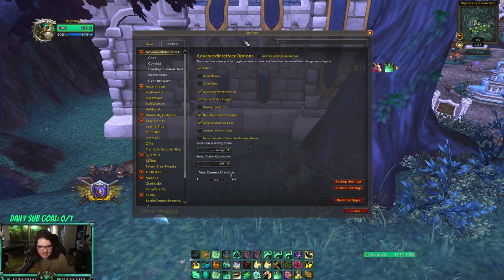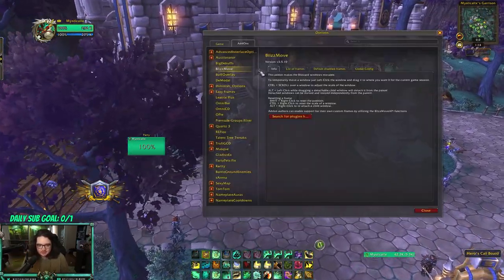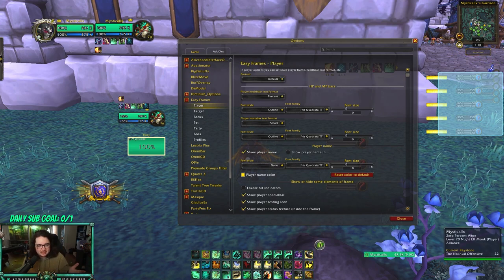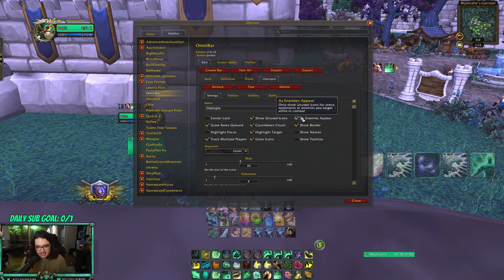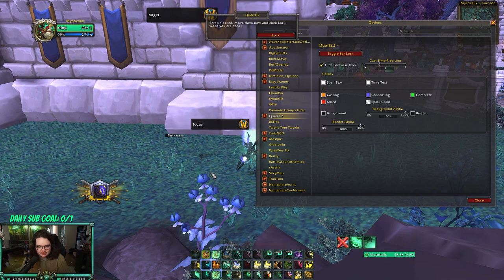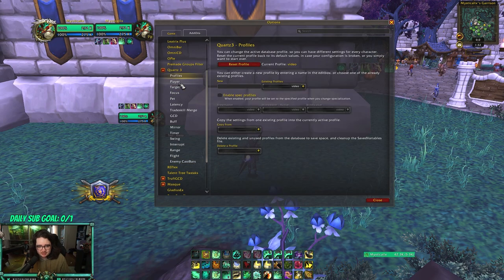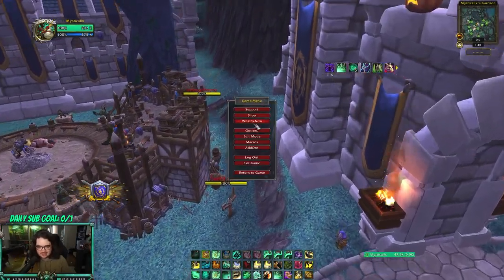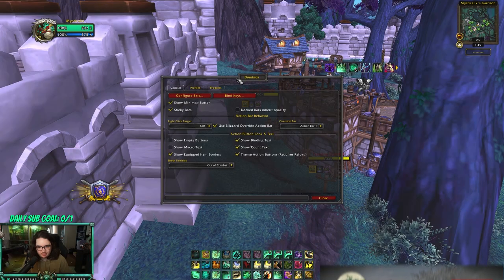Mysticall | Copy My ENTIRE UI!! (Every Addon AND Setting)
Solo Shuffle Talents: B4QAuCDthFWaY4tbX9WBFOGRGVCKIBRr14ASKRkUSKRLtESAAAAAAAAAAAAIFSLJJSSkACJIJBAAB

3v3 Talents: B4QAuCDthFWaY4tbX9WBFOGRGViooIBRrU4ASKJkUSKItESAAAAAAAAAAAAIFSLJJSSkACJkkcAAAEA

Fistweaving Talents:
B4QAuCDthFWaY4tbX9WBFOGRG1kkCSCRRLikSQ0CJSJBBAAAAAAAAAAAQSjUSSCJkASSSJJCAAA

RBG Talents: B4QAuCDthFWaY4tbX9WBFOGRGVCKIRSaFNiEhkUiSINhEAAAAAAAAAAAASBtkkIJRCIkQSSAAQA

Mythic+ Talents:
B4QAuCDthFWaY4tbX9WBFOGRG1SkCSCRRLJRERSLItUEAAAAAAAAAAAAQCHIlIJSSkgEJJFIAAQE

Time Stamps:
00:00 Intro
00:33 AdvancedInterfaceOptions
01:47 BigDebuffs
04:09 Blizzmove/DeModal
05:01 BuffOverlay
06:10 Diminish
08:29 EasyFrames
09:33 Leatrix Plus
11:19 Omnibar
13:53 OmniCD
17:15 OPie
17:47 Premade Groups Filter
19:23 Quartz3
20:17: REFlex
21:00 Talent Tree Tweaks
21:44 TrufiGCD
22:47 Masque
23:27 PartyPets Fix
23:46 sArena
25:09 SexyMap
25:47 NameplateAuras
27:58 NameplateCooldowns
29:15 Weakauras
29:59 MinimapButtonBag Reborn
30:15 Dominos
33:46 Thank you!